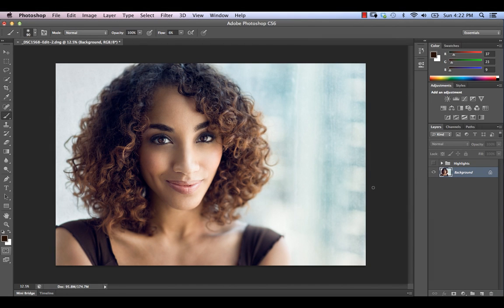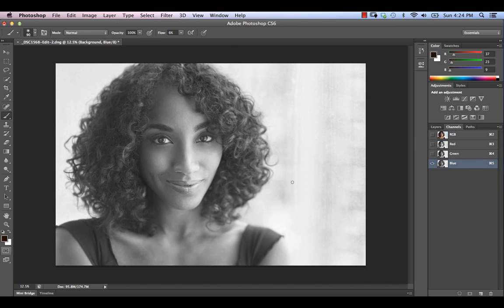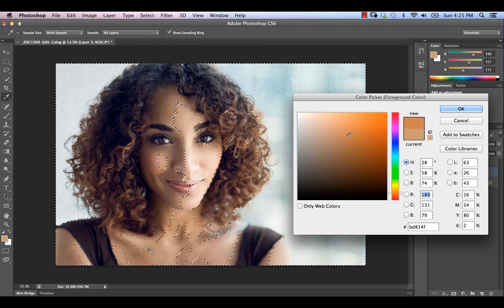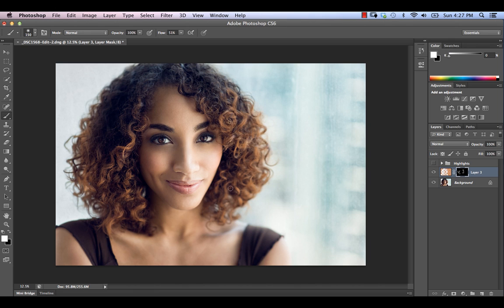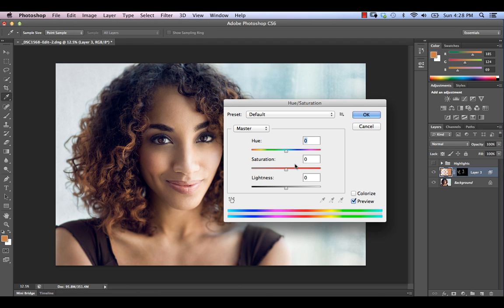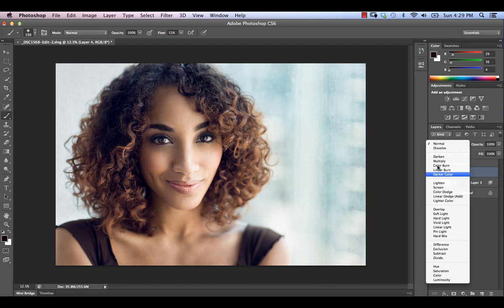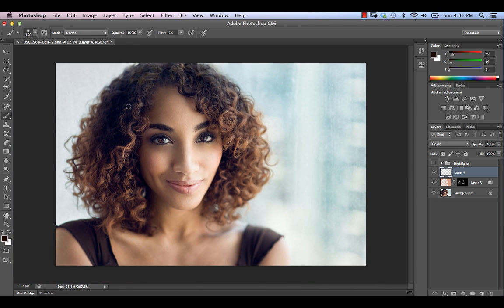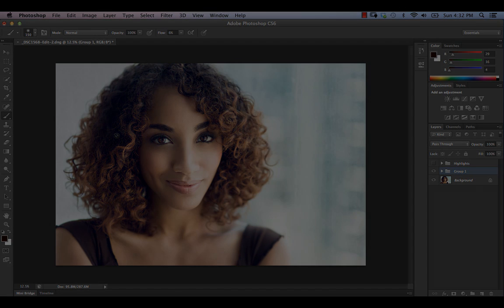Creating Beautiful Hair Highlights for Portrait Retouching (Photoshop Tutorial)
In this video I'll be taking you through the steps involved in making hair highlights look their best using Photoshop. The tools used are available in Photoshop CS3 onward.